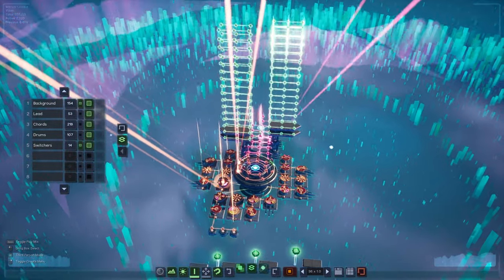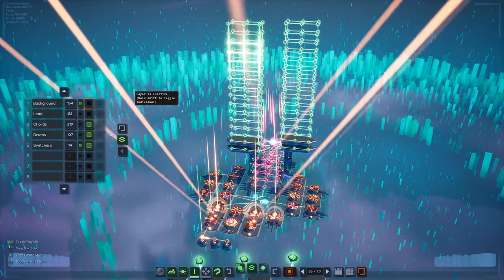Making a Mix - Save and Sound 2024 - Mix Universe - Electro Vibes!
Creating a mix from scratch in Mix Universe for the save and sound festival. Catch it live at 2:10 pm CST or here at 6pm!
for more info and to watch all of the other cool videos live.

Mix Universe is also on sale all this week so now is the time to pick it up if you've been waiting!